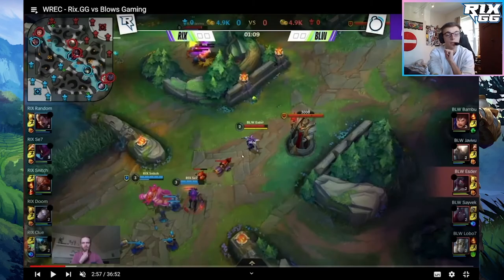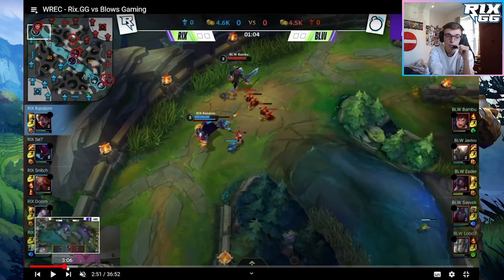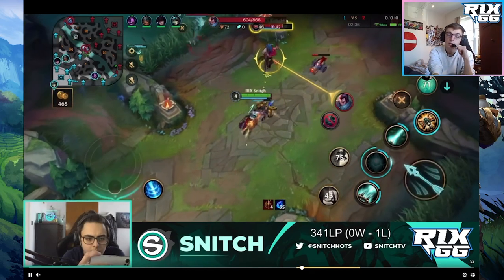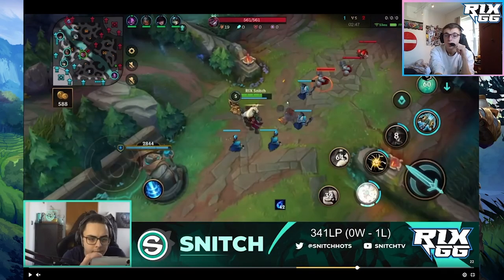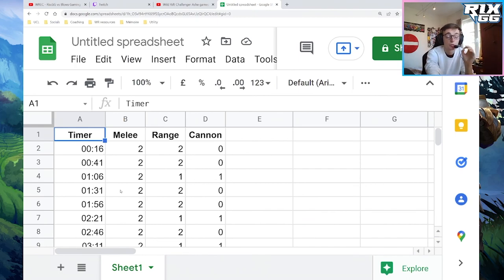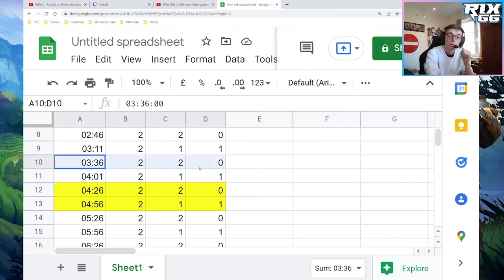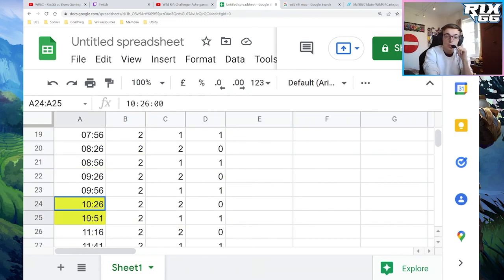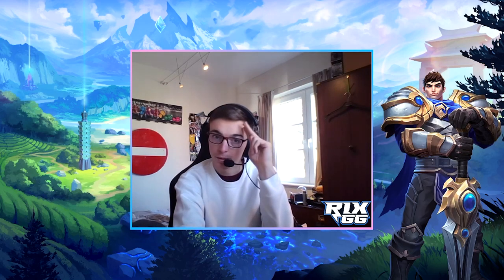Wave management: How can waves help me win more in Wild Rift + EXTRA TIPS explained by Rix.GG Coach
What is wave management exactly and how can I use it in my Wild Rift games everyday? + EXTRA SECRET TIPS at the end !
Explained by Rix.GG Wild Rift Coach, currently competing in the Wild Rift EMEA Championship.

Whether you're a new player or more experienced, this video will tell you more about wave management and its maybe unknown secrets to help you improve.
Want to know what freezing is, or how to efficiently create a slowpush? This video is for you!

Feel free to give some feedback whether on Twitter Discord (Dooms*hashtag*4710) or in the comment section below!